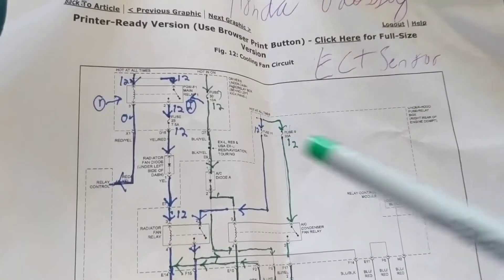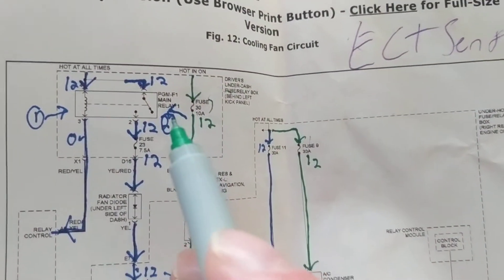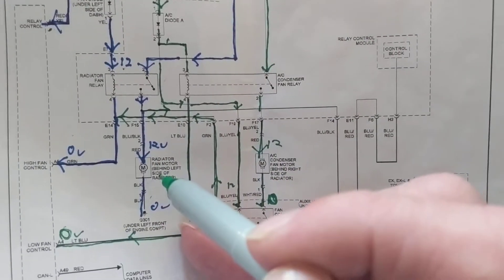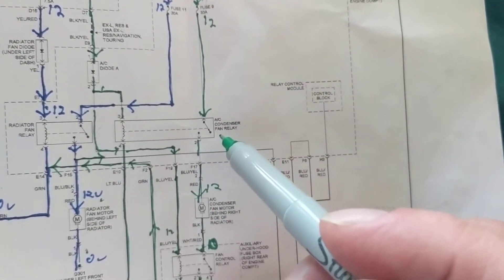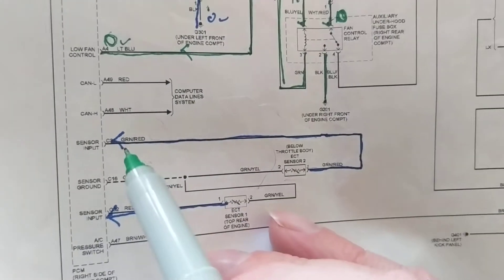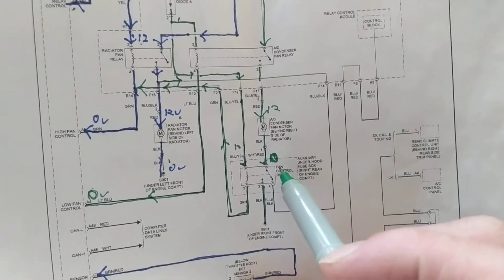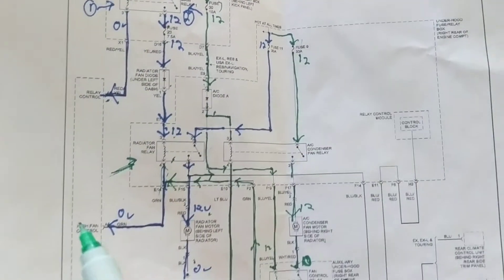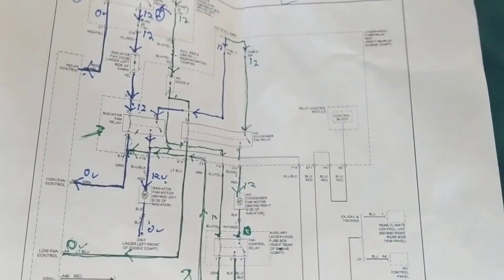HOW RADIATOR AND CONDENSER FANS WORK FROM WIRING DIAGRAM AND DIAGNOSTICS FOR ASIAN CARS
how radiator and condenser fans work from wiring diagram for acing cars. this explains how relays in a circuit control the fans on and also the ground of the computers. when air conditioner is on both fans are on.